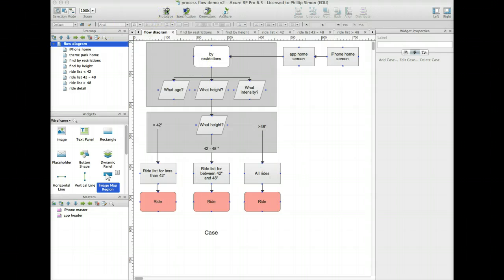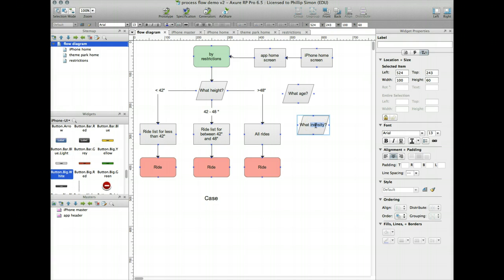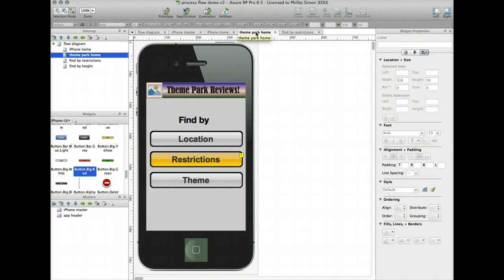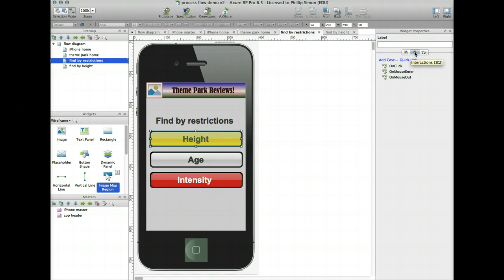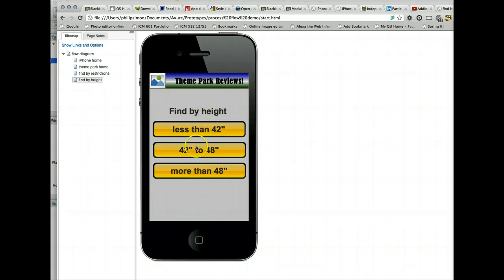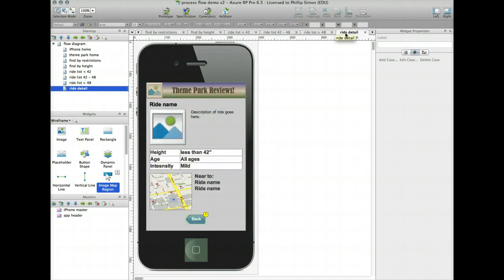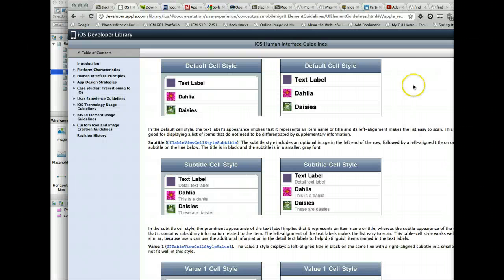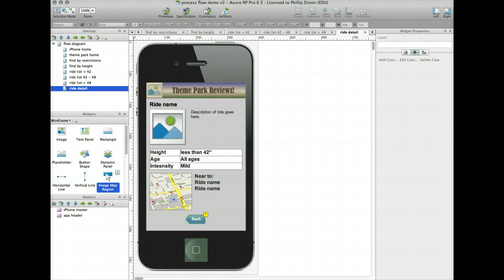Part 3: Mobile App using Axure: Composing phone prototype screens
ICM 512, Quinnipiac University Interactive Media Graduate Program